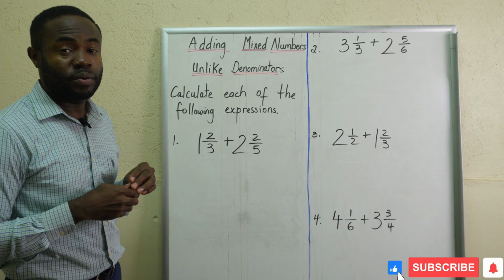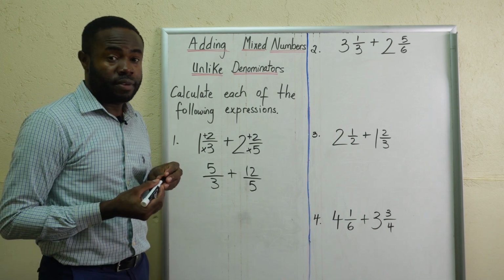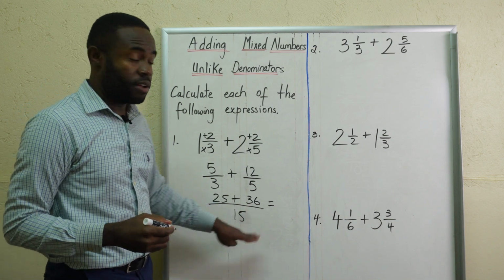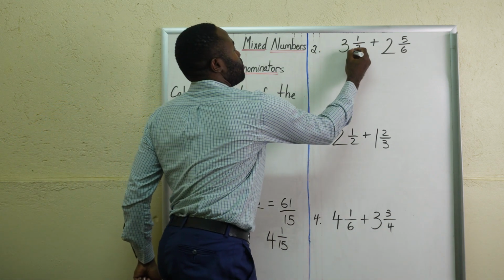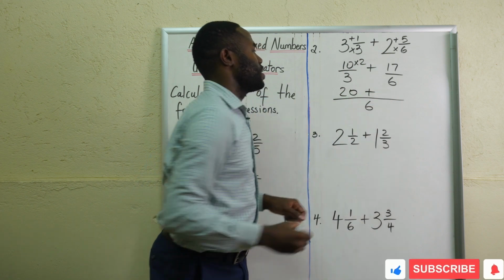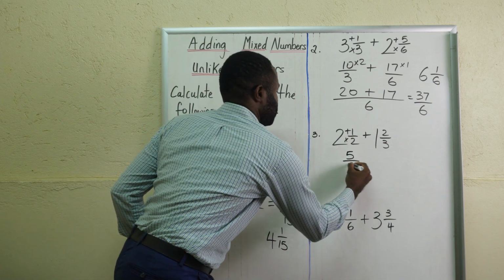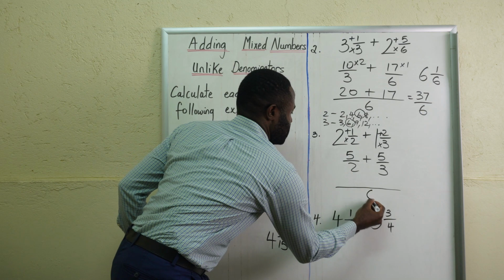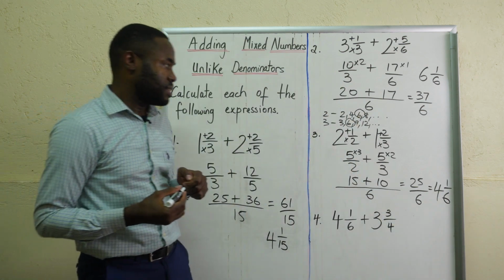Adding Mixed Numbers (Unlike/ Different Denominators)